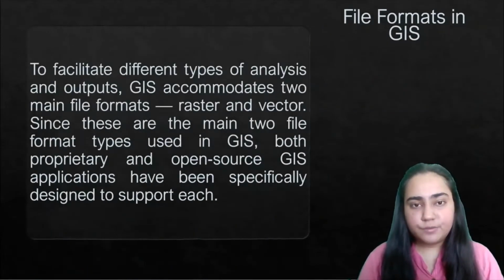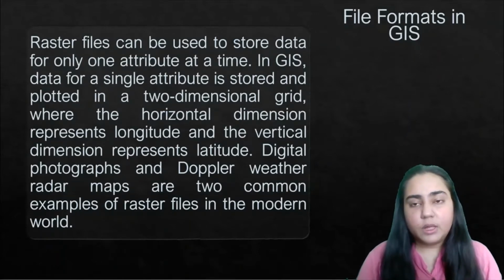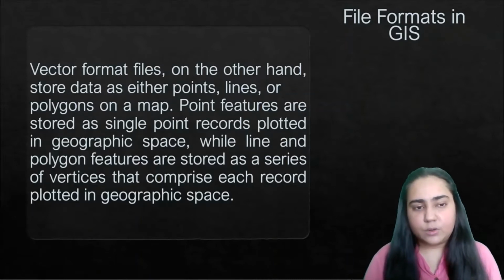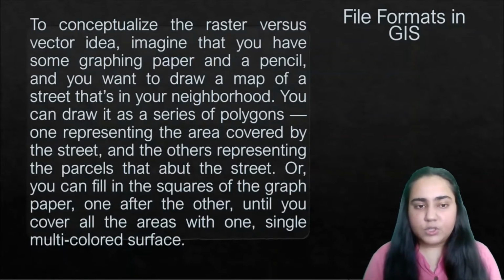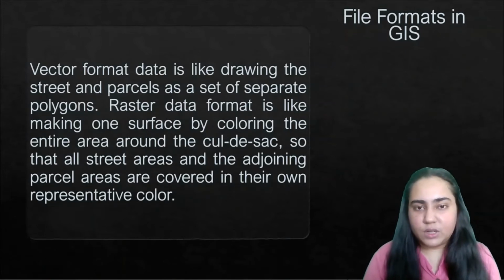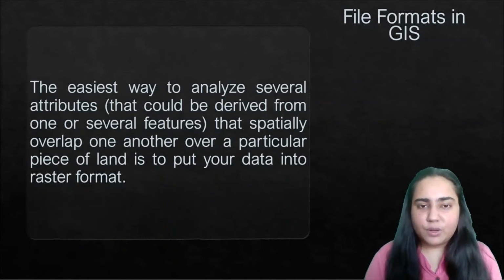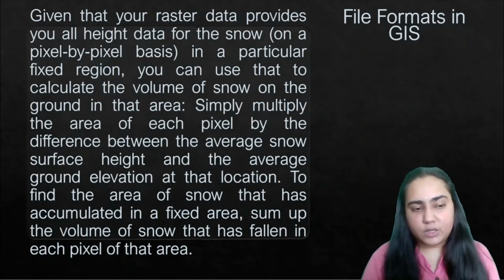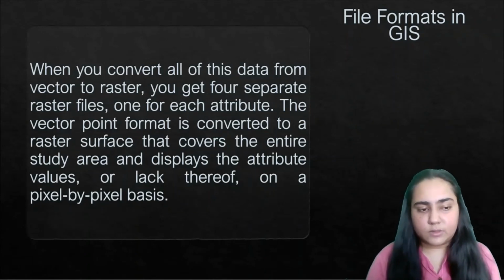53. File Formats in GIS